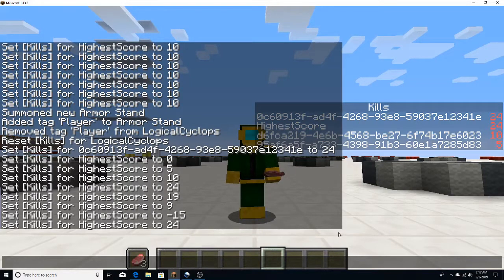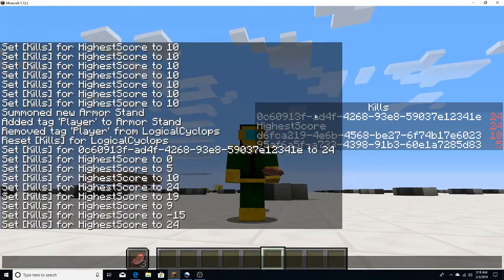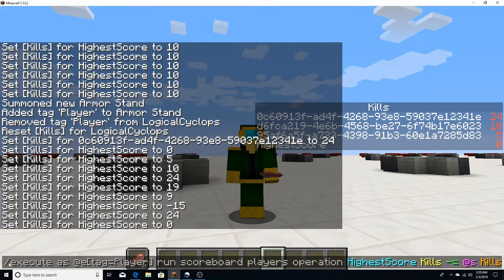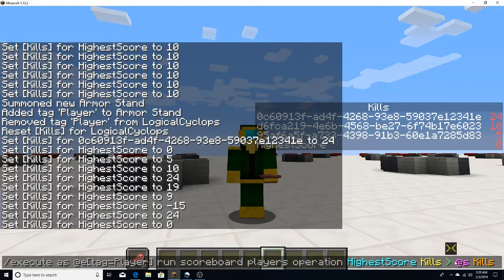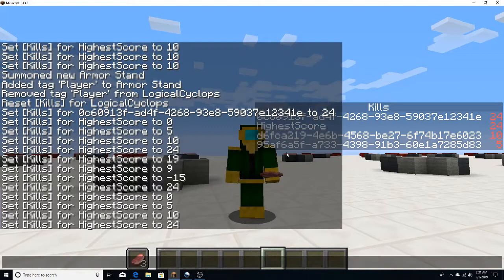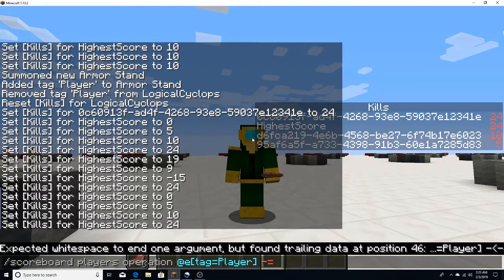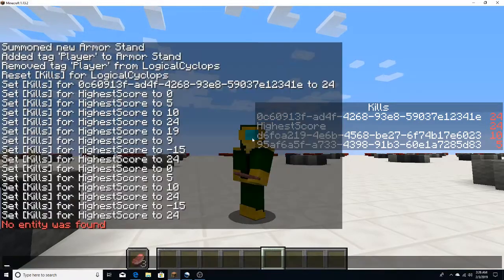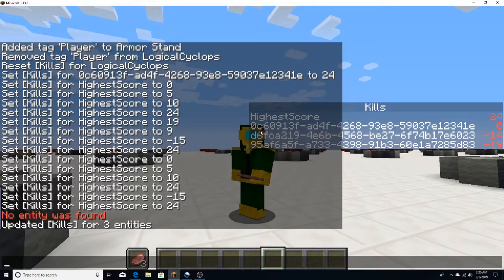How to detect the player with the highest score in Minecraft 1.13